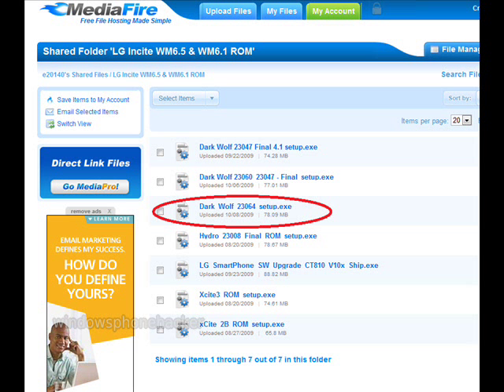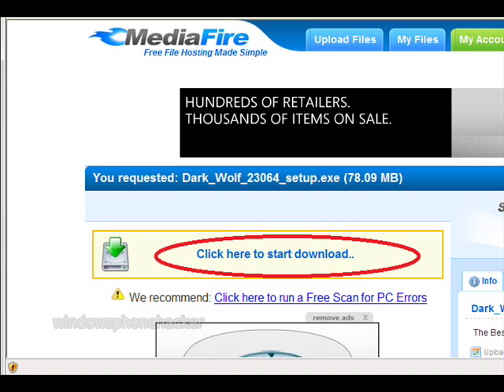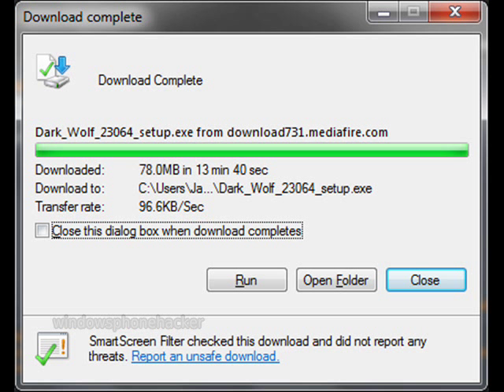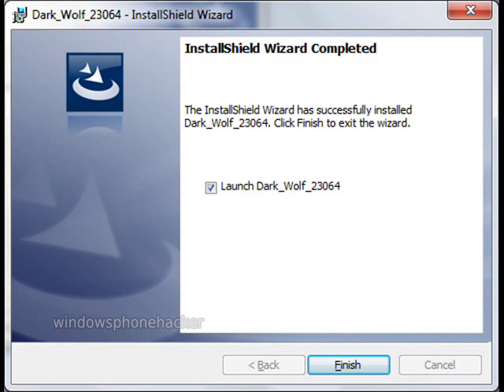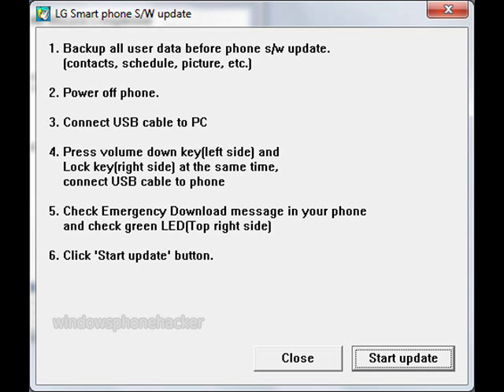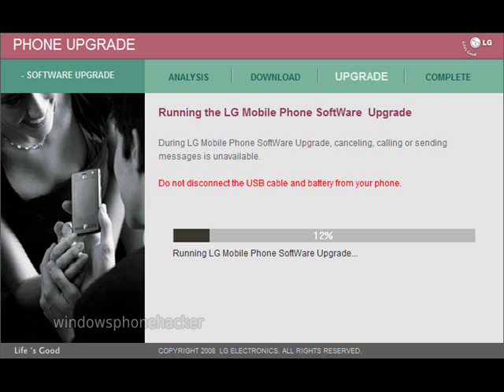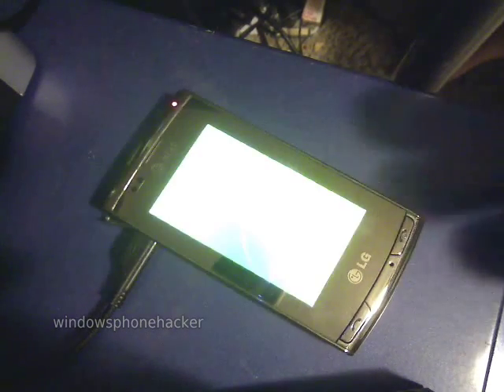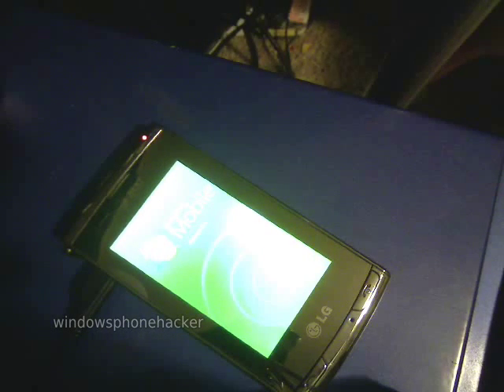Flash LG Incite to Windows Mobile 6.5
WARNING:
You MAY damage you device in doing this.
I take no responsibility in this.